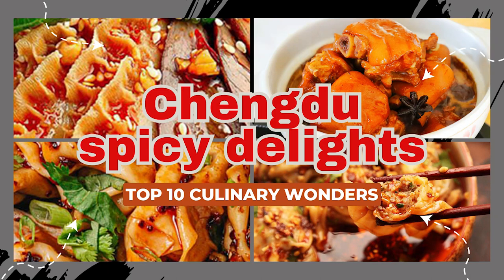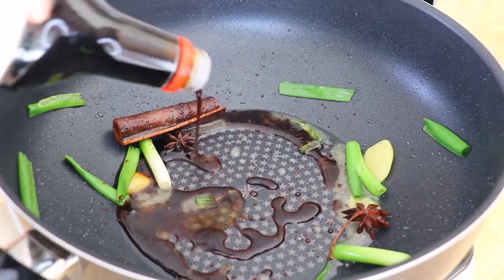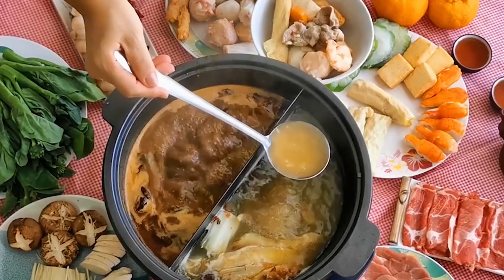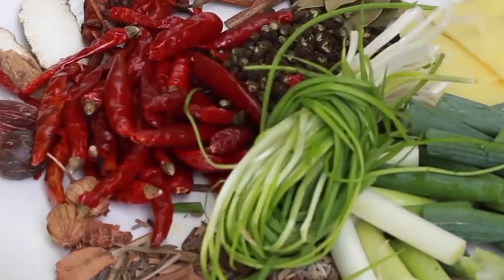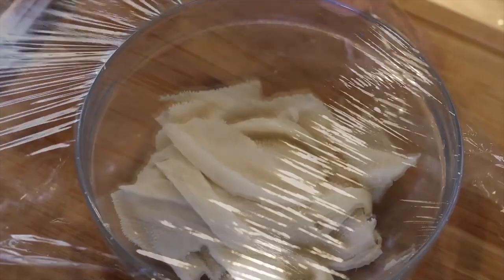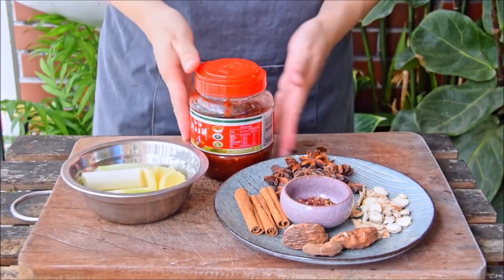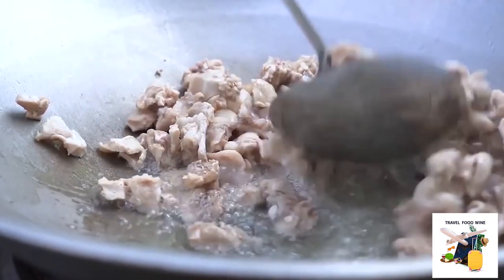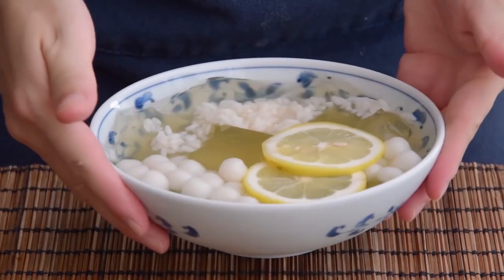Chengdu's Spicy Symphony: Unveiling Top 10 Culinary Wonders | Explore the Heart of Sichuan Cuisine!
Chengdu's Spicy Symphony: Unveiling the Top 10 Culinary Wonders | Explore the Heart of Sichuan Cuisine!

🌍 Welcome to the Travel Food Wine channel! Join us on a tantalizing journey deep into the heart of Chengdu as we reveal the Top 10 extraordinary Asian dishes that define the essence of this enchanting city.

🍜 Culinary Delights: Delve into the soul of Sichuan cuisine as we present the Top 10 Culinary Wonders of Chengdu. From the iconic Dan Dan Noodles to the mouthwatering Chuan Chuan Xiang, these dishes showcase the diverse array of flavors that make Chengdu a true food lover's paradise.👩

🍳 Cooking Process Overview: Embark on a culinary adventure with us as we provide a quick overview of the cooking process for each dish, empowering you to recreate the magic of Chengdu's flavors in your own kitchen. Great recipe!

🌍 Global Foodie Ratings: Discover why foodies worldwide are raving about Chengdu's culinary wonders and street food! From the bold spices of the (mouth-numbing) Hot Pot to the savory delights of Red Braised Pork Trotters, these Top 10 culinary delights have earned acclaim from taste

🌍 Global Foodie Ratings: Discover why foodies worldwide are raving about Chengdu's culinary wonders and street food! From the bold spices of the (mouth-numbing) Hot Pot to the savory delights of Red Braised Pork Trotters, these Top 10 culinary delights have earned acclaim from taste buds around the globe, making them must-try delicacies for any food enthusiast. You must experience Chinese flavors at their best! Amazing cuisine!

** Chapters **
00:00 Intro
00:22 Dan Dan Noodles
05:34 Red Braised Pork Trotters
08:40 Mapo Tofu
13:18 Sichuan Hot Pot
15:21 Chao Shou Wontons in Chili Oil
20:38 Spicy Rabbit Head
22:45 Beef & Ox Organs in Chili
32:28 Chuan Chuan Xiang
40:54 Spicy Diced Rabbit
44:56 Bingfen Iced Jelly

🍷 Wine Pairing Extravaganza: But that's not all! Join us in our future video adventures as we elevate the experience by expertly pairing wines with each dish. Witness the fusion of East meets West.

🔔 Don't Miss Out! Embark on this amazing culinary journey with us, savoring the delectable food, and seeing  how all the spices combine together to create amazing cuisine.

😍Must have Kitchen HELP
We highly recommend these additions to your kitchen tools!
Mesh Wonder Ball (Amazon)
SHAN ZU Chef Knife (Amazon)
SENKEN 8-piece Premium Japanese Kitchen Knife Set (Amazon)
John Boos Walnut Wood Cutting Board (Amazon)
YYJINGYOU Cast Iron Sizzler Pan (Amazon)
Premium Sichuan Peppercorns (Amazon)
Sichuan Peppercorn Powder (Amazon)
Shaoxing Cooing Wine (Amazon)
Black Organic Vinegar (Amazon)

👀Free Music for Videos Dan Dan Noodles👉 Music by Ally Brooke - Under The Tree
Chao Shou Wonton in Red Chili Sauce 👉 Music by Alex LeMirage - THERE 4 U

Your Thoughts & How I Can Help with future videos would be well received. Don’t miss out! ACT NOW to be a friend! Show some love!buds around the globe, making them must-try delicacies for any food enthusiast.